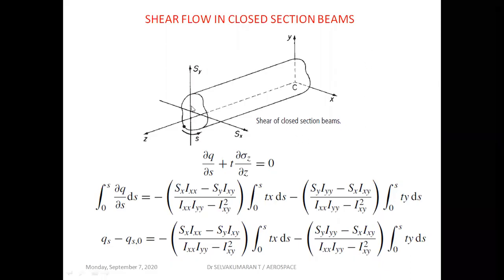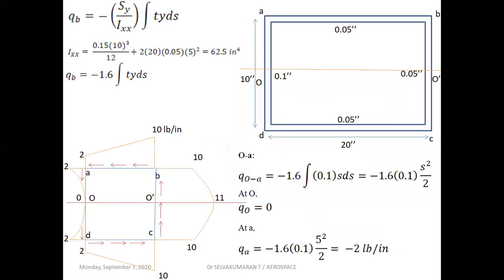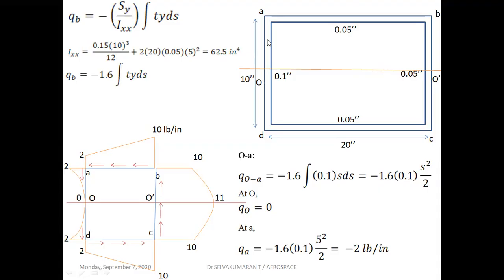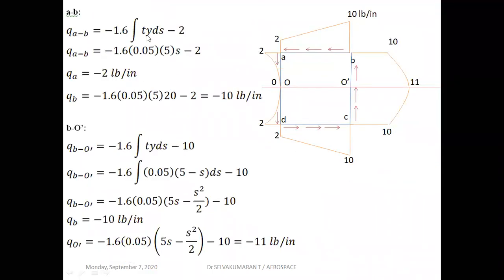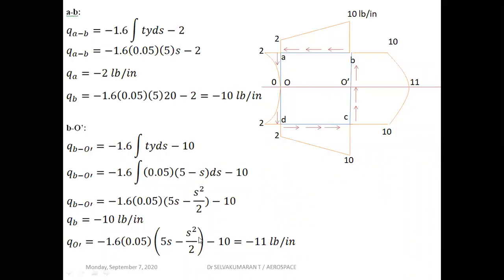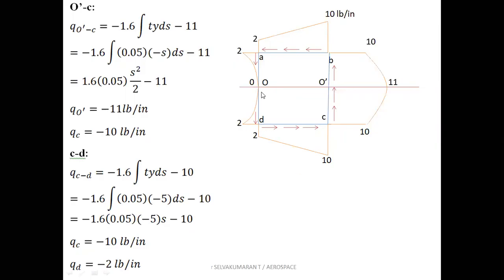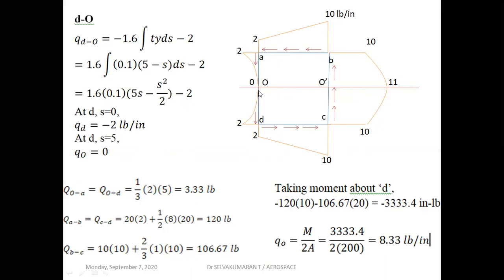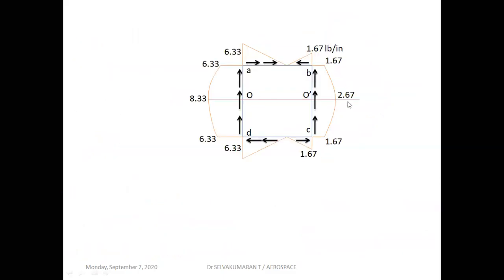SHEAR FLOW IN THN WALLED CLOSED SECTIONS 1